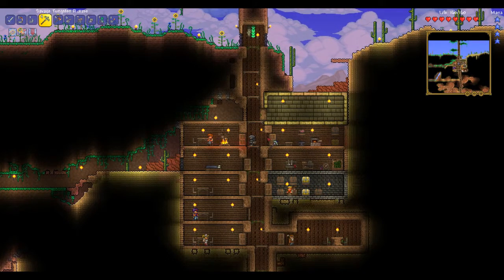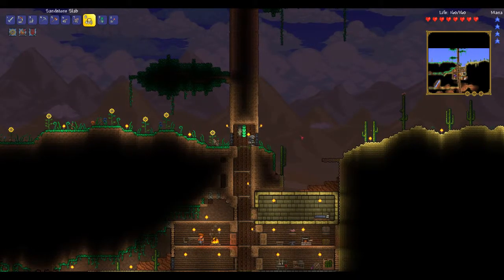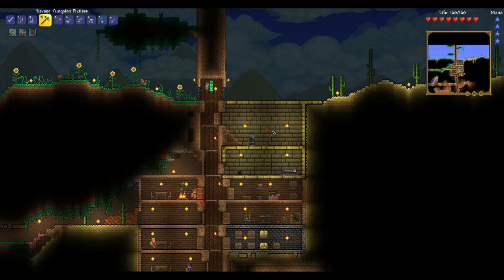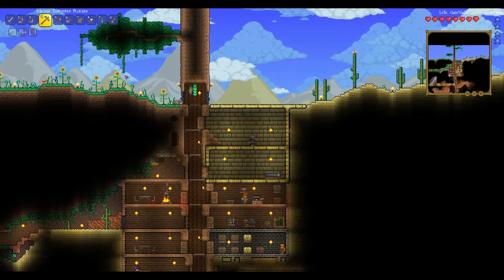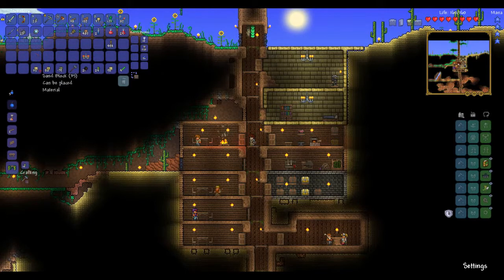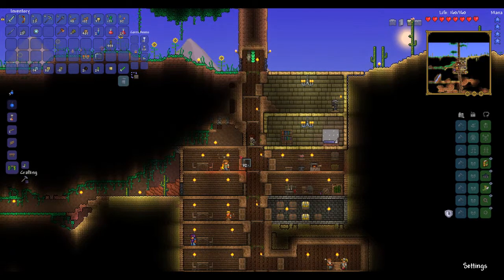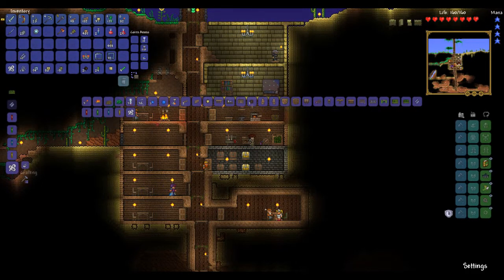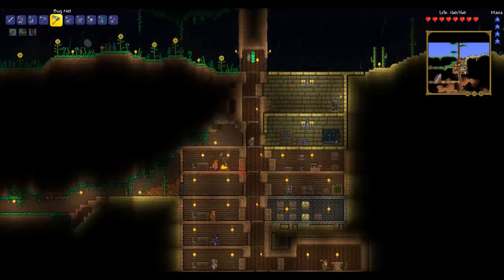Terraria 1.3 Gameplay EP10 - My Awesome Bedroom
Terraria is a land of adventure! A land of mystery! A land that's yours to shape, defend, and enjoy. Your options in Terraria are limitless. Are you an action gamer with an itchy trigger finger? A master builder? A collector? An explorer? There's something for everyone.

Start by building basic shelter, then dig for Ore and other resources. Discover and craft up to 300 weapons of magic, ranged, and melee varieties, as well as armor, and use them to battle hundreds of different enemies. Soon you'll be going head-to-head with any of a dozen enormous bosses. Go Fishing, ride a Mount, find Floating Islands, build Houses for helpful NPCs, and much, much more.